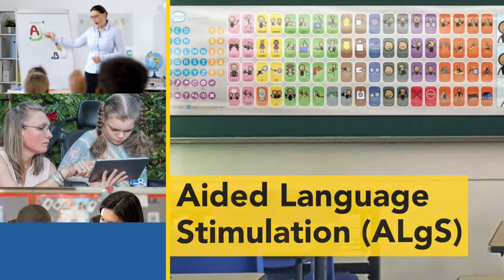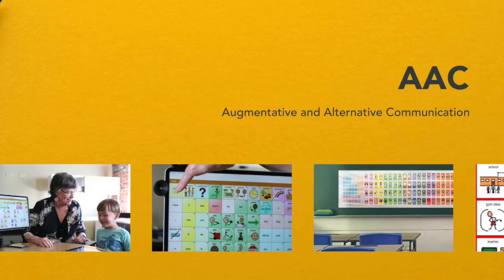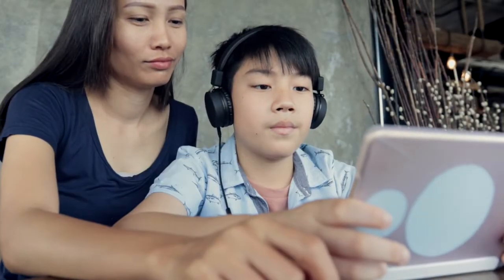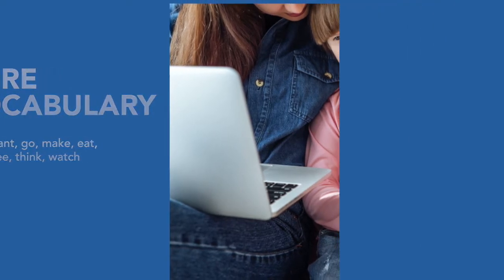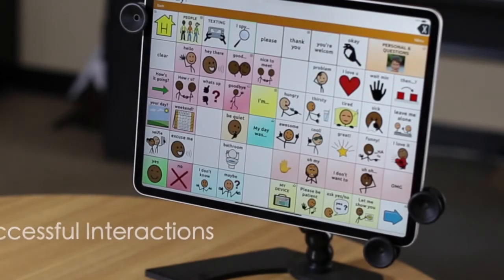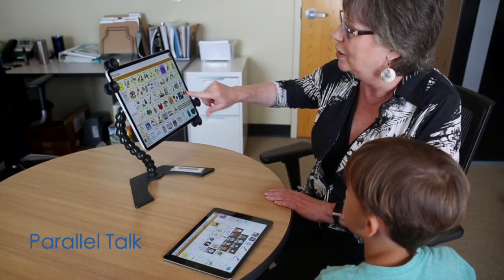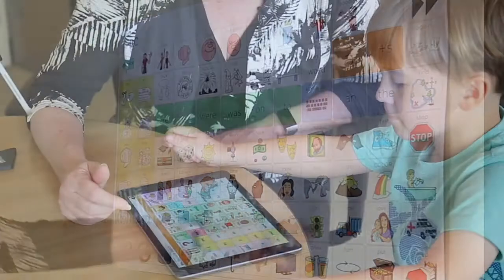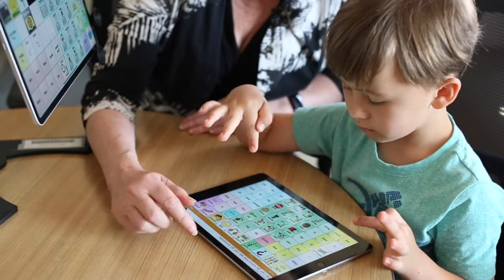Aided Language Stimulation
Aided Language Stimulation (ALgS) is a strategy that helps students with complex communication needs learn to use their communication systems and become successful communicators. Individuals who use speech typically have thousands of hours of practice and models to learn to communicate. Students who use communication systems also need to see their communication systems being used and have intensive practice and modeling to learn to use their systems.

Aided Language stimulation (ALgS) provides the modeling, interactions, and the opportunities for students to learn to use their systems in many contexts, environments, and communication purposes. Research has shown that ALgS leads to improvements in several areas such as vocabulary, expressive communication, and spontaneous and social communication. Tips for using ALgS are reviewed in this video along with other strategies that can be used with ALgS to improve a student’s communication skills.

This video was produced for the Georgia Department of Education by the Center for Inclusive Design and Innovation (Assistive Technology Partnership 2021).